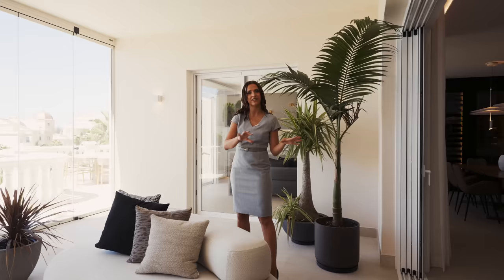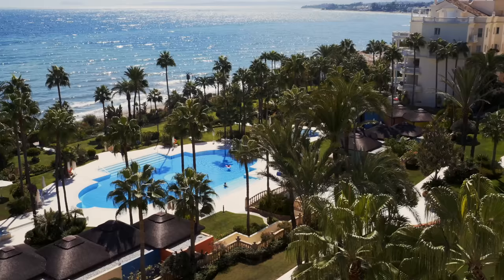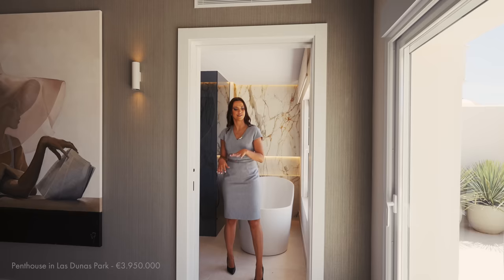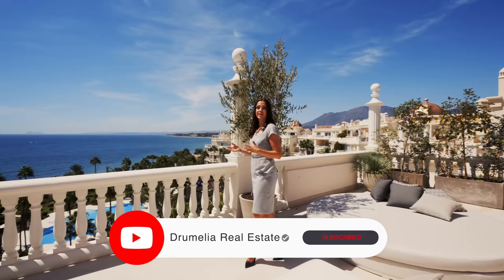Inside €3.950.000 Waterfront Penthouse in Marbella with Modern Interior Design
Today Olga will show a Waterfront Penthouse in Marbella with Modern Interior Design for €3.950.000, a unique property in the market.

Price: €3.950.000  | Bedrooms: 5 | Bathrooms: 4 | Built: 262m² | Terrace: 165m²

Produced by Drumelia in-house Team

The fully redesigned front-line beach penthouse for sale in Las Dunas Park, one of the most luxurious resort-style communities on the Costa del Sol, boasts a privileged location on the New Golden Mile of Estepona, unobstructed sea views, sophisticated style and ultimate modern comfort.

The spectacular, high quality penthouse of 262 m2, facing south/west, features 5 stylish bedrooms and 5 bathrooms with underfloor heating, an elegant living room with a TV lounge, a designer kitchen with superb German NEFF appliances, a dining area, a wine cellar, private sauna and a laundry room. The rooms are united with the remarkable 165-m2 terraces, with chill-out, sunbathing and al fresco dining areas, all enjoying mesmerizing views of the sea, mountains and the Strait of Gibraltar with the impressive “Pillars of Hercules” where the people from Classical Antiquity believed the world ended.

The property comes for sale in excellent condition, with an underground parking space and an additional storage room. Every electric installation is new. Bang & Olufsen sound-system, 3 fireplaces, TechnoGym sport equipment and other luxurious features add exclusivity to the high-end penthouse.

This stunning beachfront penthouse in Estepona can be your holiday property, permanent home or an excellent investment. Las Dunas Park is an elite beachfront residence, ranking high among the most exclusive developments of its kind. It has been built to the top standards and has 5-star facilities, including 24h security, a full concierge service, a huge heated outdoor pool, beautiful subtropical gardens, sunbeds with towel-service, and direct access to a private white sandy beach. Another advantage of owning this property in Las Dunas Park is its links with the famous 5* resort Las Dunas, with an extended and refurbished SPA and health area and a restaurant.

Surrounded with similar high-end properties, it is located close to all amenities, shops and supermarkets, several restaurants within walking distance, international schools, golf courses, and glamorous Puerto Banus just a short drive away.

Timestamps:
0:00 - Intro
0:12 - Property specs
1:24 - Living area
2:15 - Covered Terrace
2:42 - Las Dunas Park
3:01 - Kitchen / Dining area
3:45 - Bathrooms / Guest Bedrooms
4:50 - Master Bedroom
5:57 - Other Bedroom
6:14 - Private Terrace
6:38 - Location